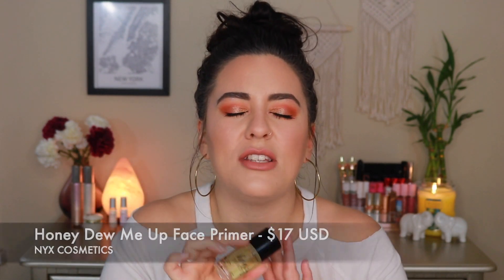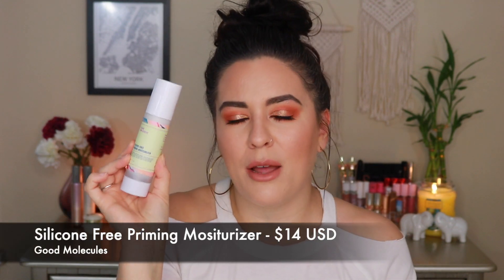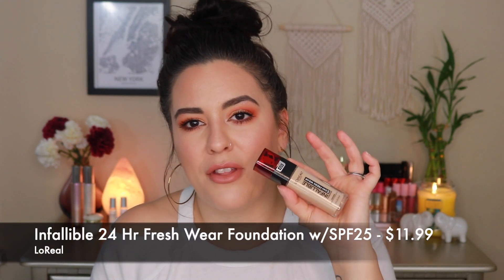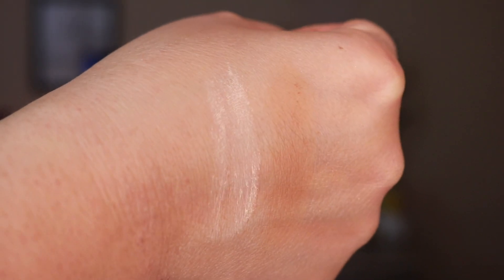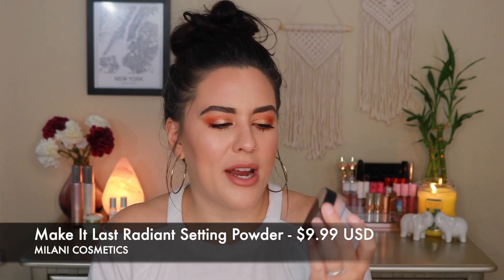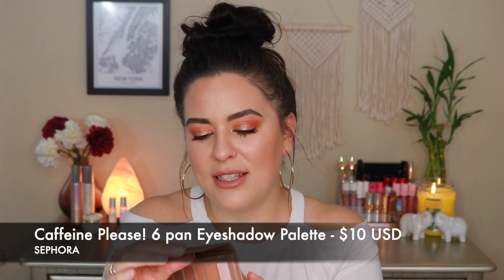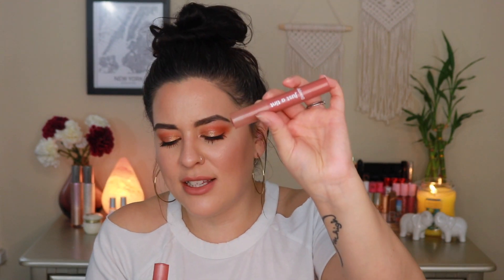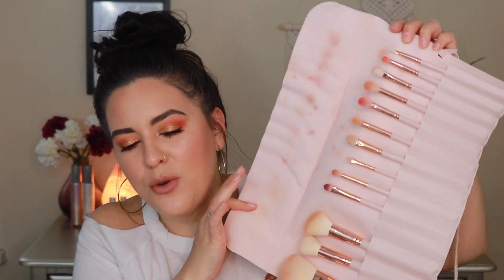BEST AFFORDABLE MAKEUP! DUPES FOR HIGH END!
[WATCH IN HD] Today’s video is a full overview of the BEST affordable and drugstore makeup! From Primers to Foundations… Highlighters to Contour and brushes, I have the scoop on ALL of the holy grail, best performing beauty items that are $20 or less!  What are some of your favs?